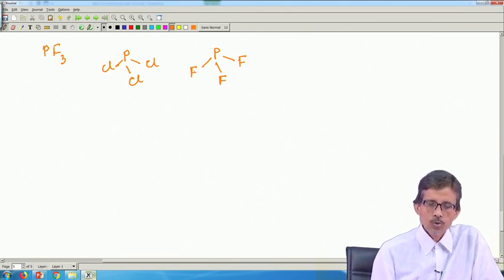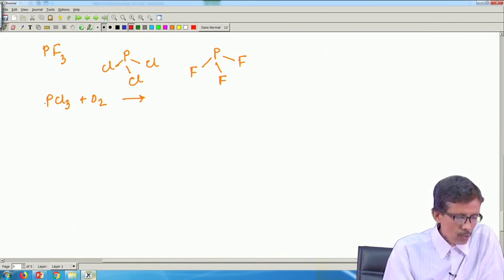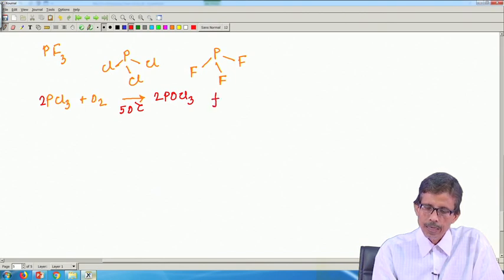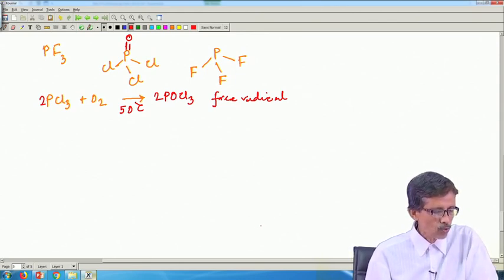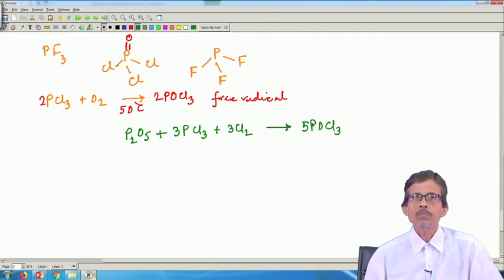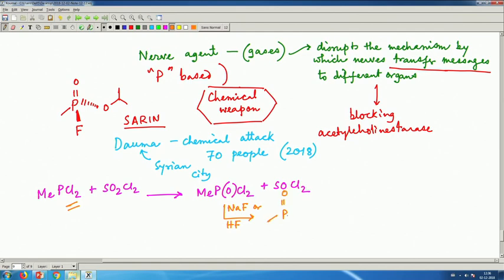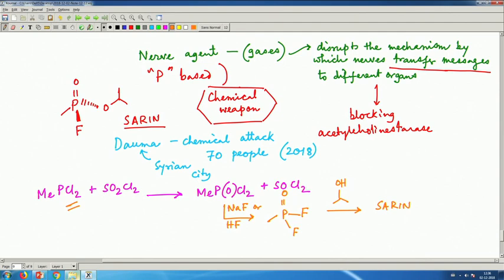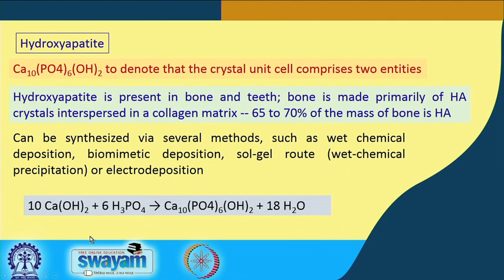Lecture 14 : Hydroxy apatite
Wet-chemical precipitation